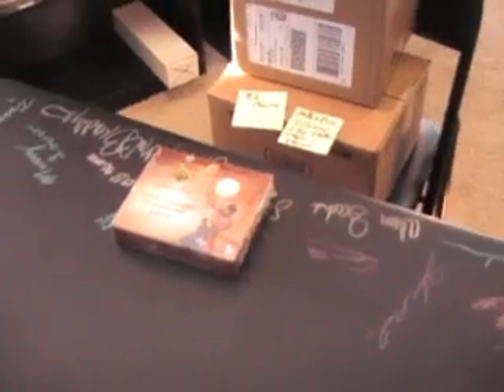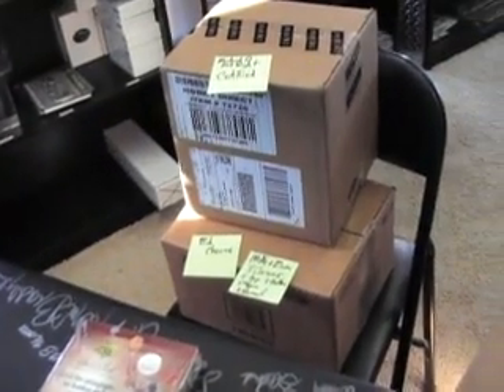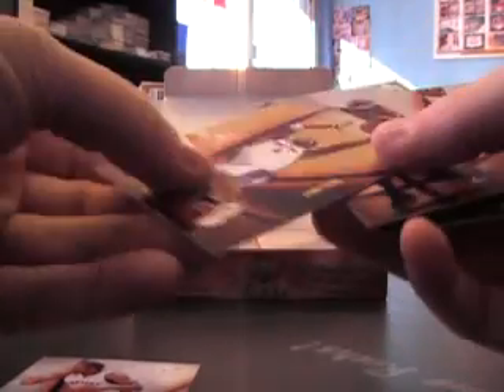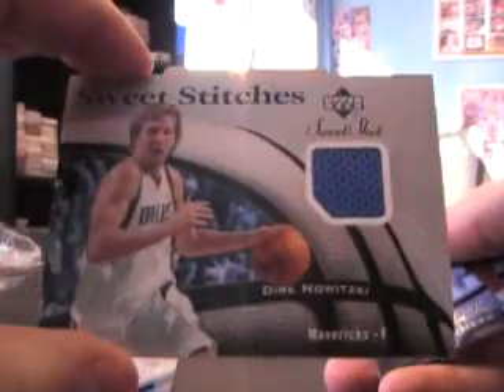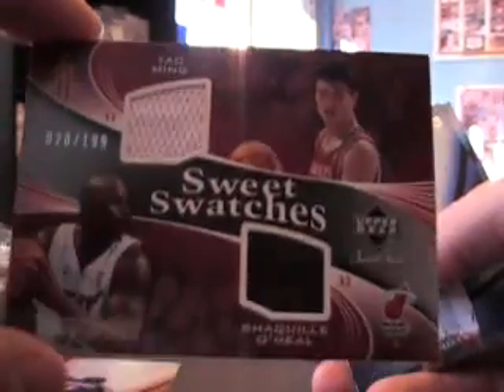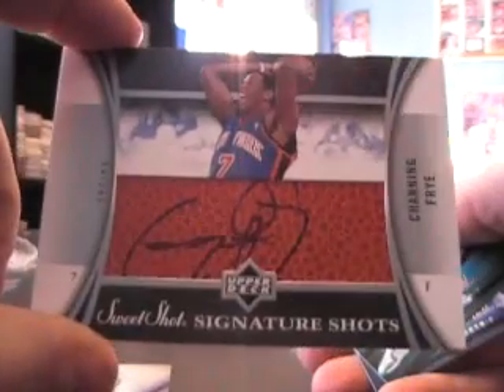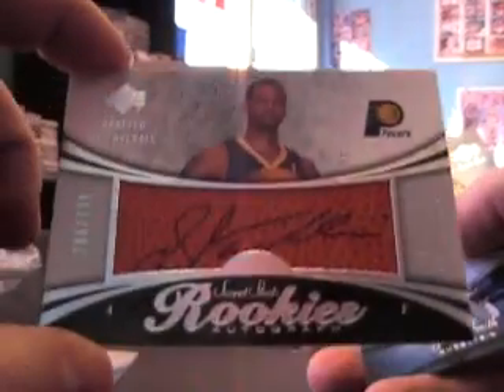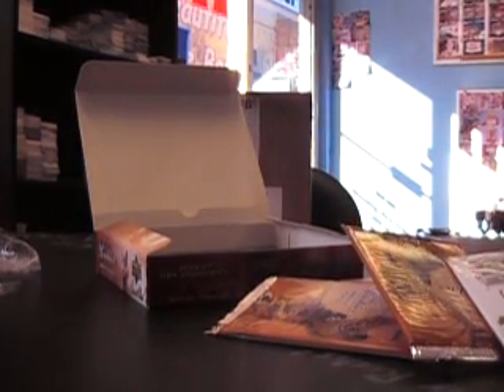Robert's 06/07 Sweet Shot Basketball Box Break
Here is the break buddy. Thanks a lot man, Chris J.